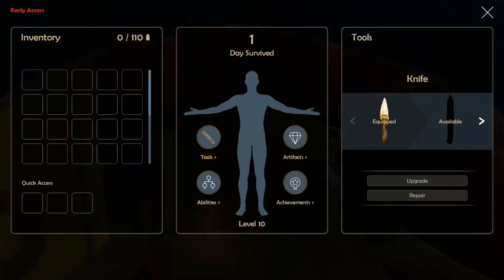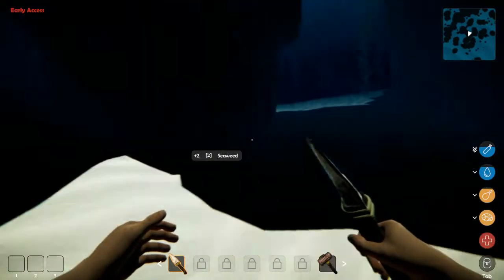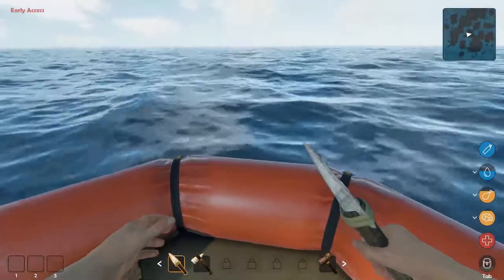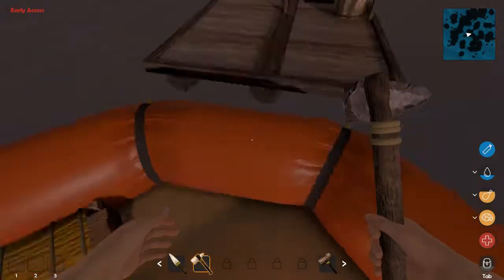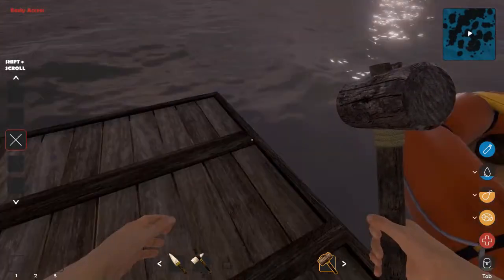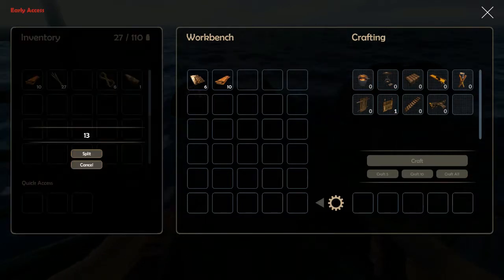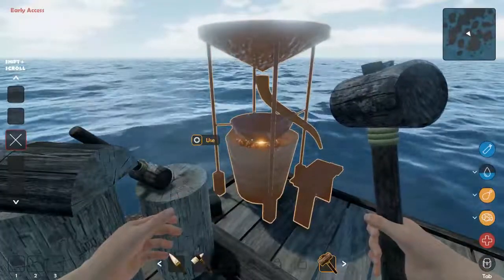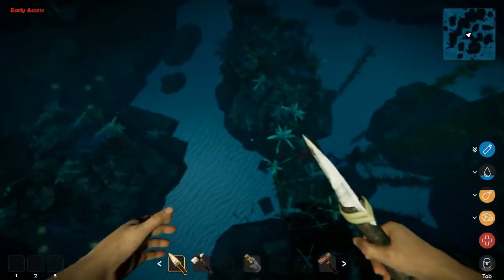Bermuda:Lost Survival - Part 1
Part 1 of my Bermuda: Lost Survival gameplay on the PC. Bermuda lost survival is a early access survival game set in the Bermuda triangle.